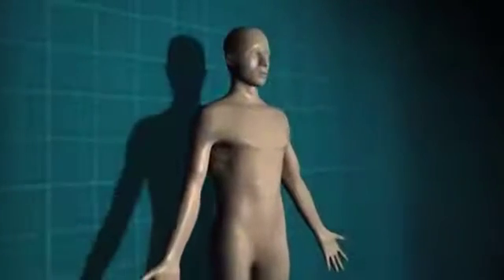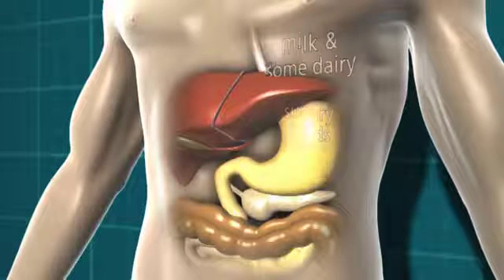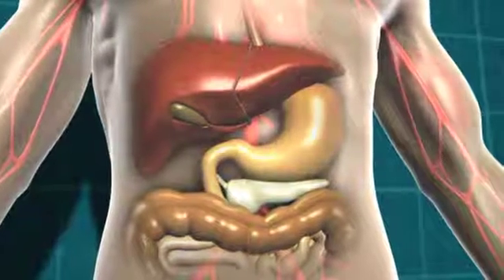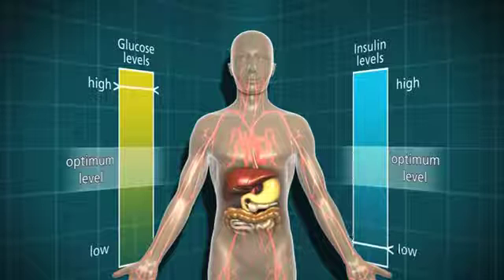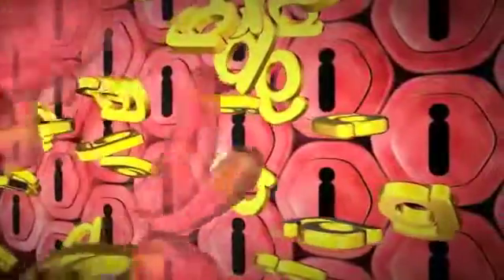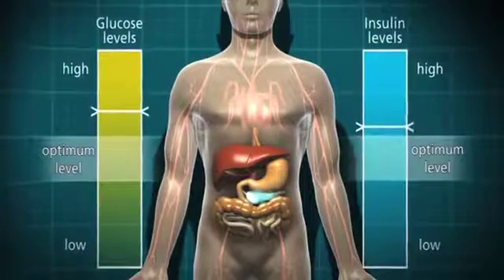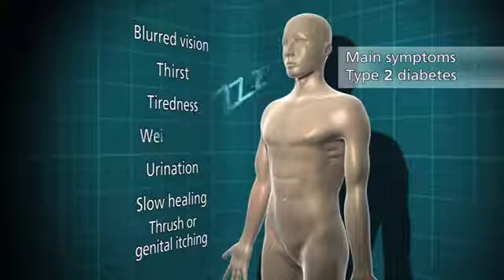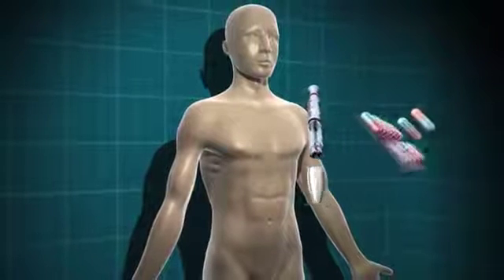אז מה זאת סוכרת?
הגוף שלנו מקבל אנרגיה מגלוקוז, והגלוקוז מגיע אל התאים בגוף שלנו בעזרת האינסולין.
אז מה קורה כשהגוף שלנו לא מסוגל לייצר או לקלוט אינסולין כראוי? למצבים האלו קוראים סוכרת.

סוכרת יכולה להיות מצב מולד (סוכרת סוג 1\נעורים), ויכולה להתפתח ואפילו לא להתגלות במשך תקופה ארוכה (סוכרת סוג 2).
אז מה באמת קורה בגוף שלנו בסוכרת, במה מטפלים ולאיזה סימנים חשוב לשים לב?
כל זה בסרטון הקצר הזה.

מקורות וקריאה נוספת:
-Webmd אתר הסוכרת של